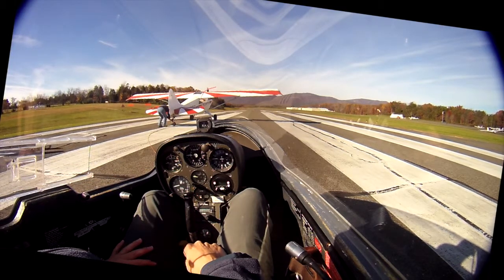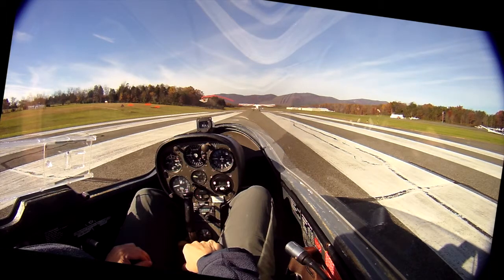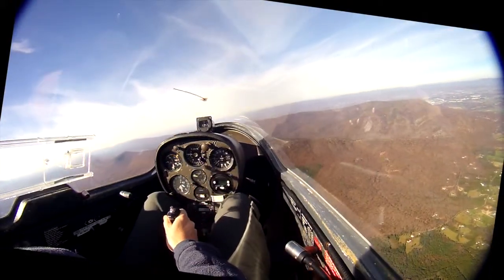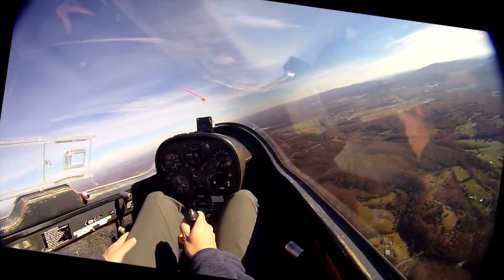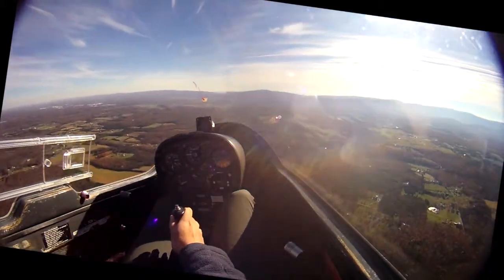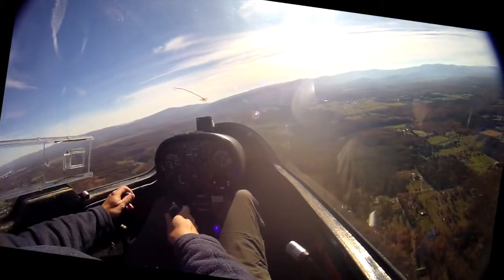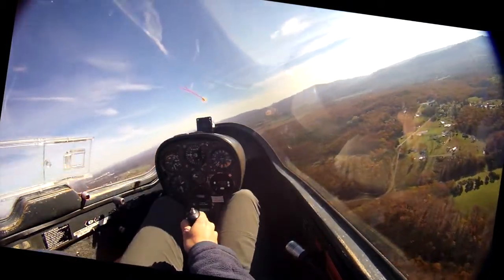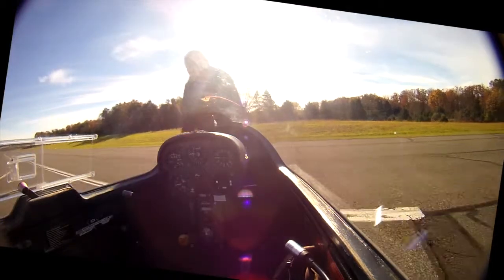Glider Flight 6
My 6th glider flying lesson at Skyline Soaring Club, Front Royal, VA, Nov. 8, 2014 with instructor Bob Sallada.